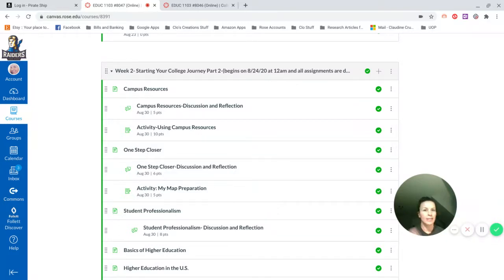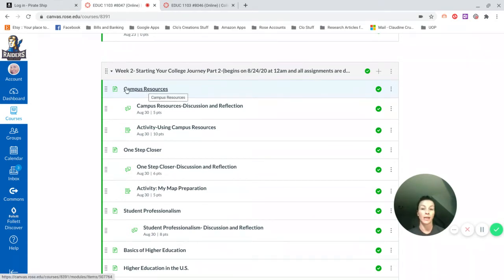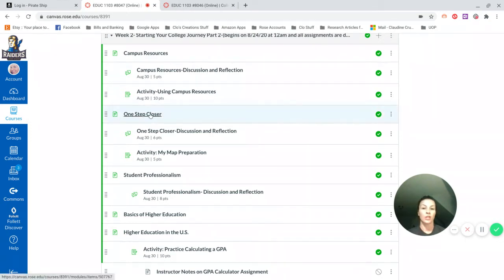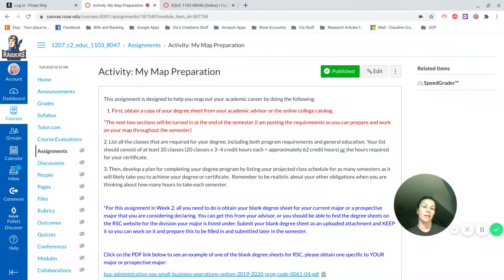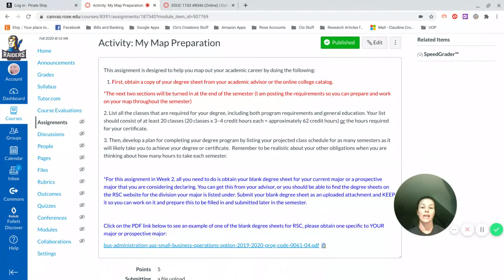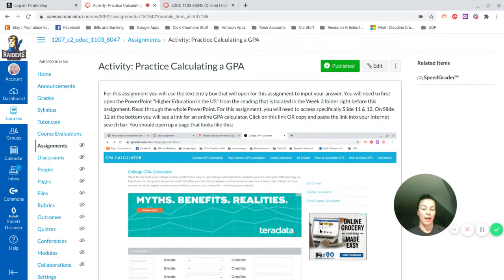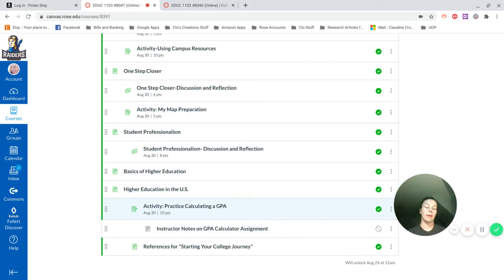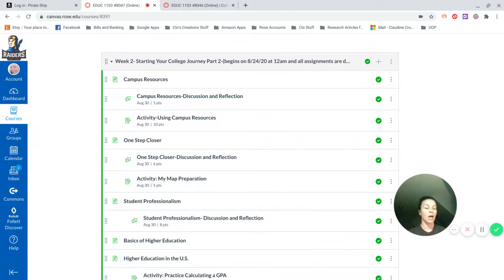Week 2 Lecture Video Fall 2020